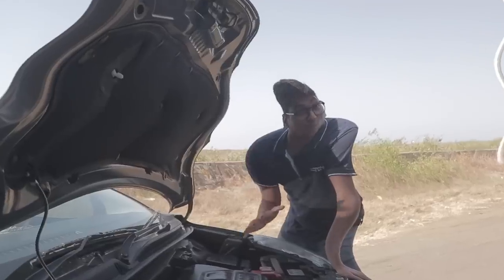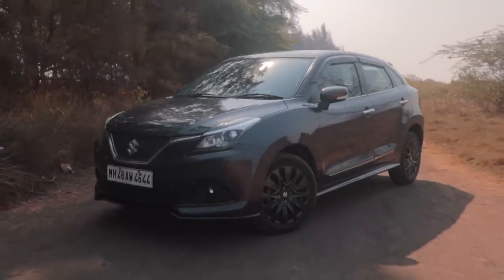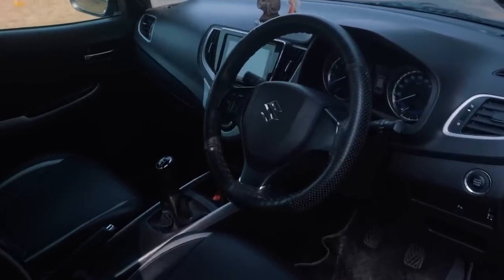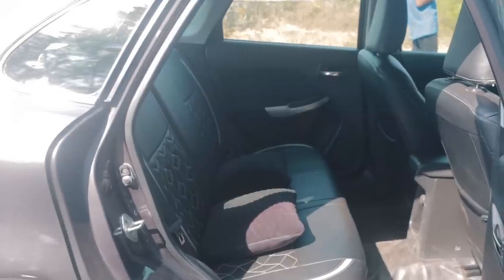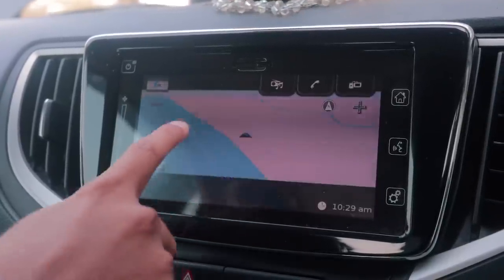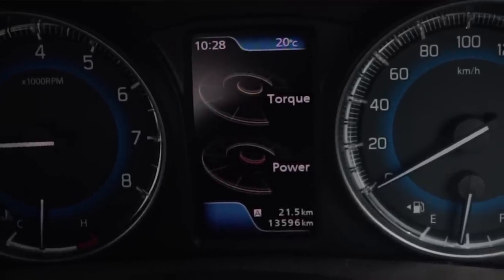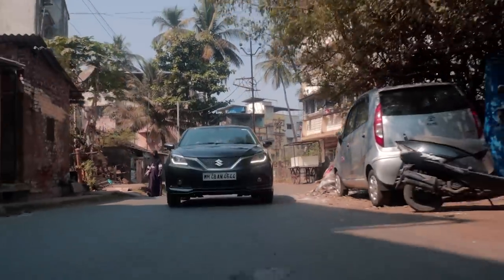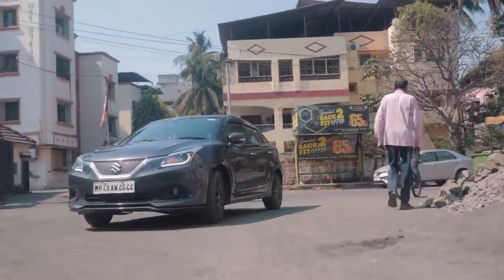Suzuki Baleno RS: Is it better than the Polo TSI and the i20 N-Line? | Autoculture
The Suzuki Baleno is one of the go-to hatchbacks for our Indian consumer because of its amazing fuel efficiency, spacious interiors and because it's easy to maintain. But, Suzuki had come out with a performance oriented version of the Baleno called the Baleno RS and it sported the 1.0L Turbo 3-Cylinder engine called the Booster Jet! This was the first car to get such an engine and in fact, VW's Polo 1.0 TSI and the Hyundai i20 N-Line have actually followed the Baleno RS' footsteps. Want to know why you should buy the Baleno RS, watch the whole video to find out!